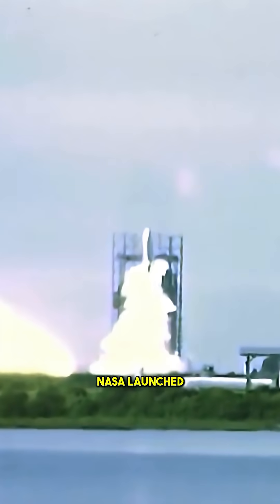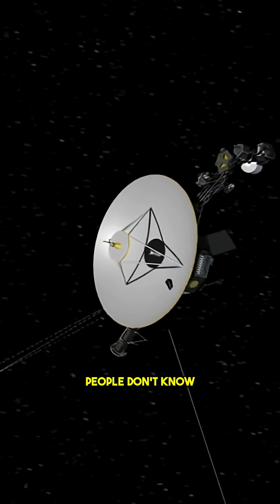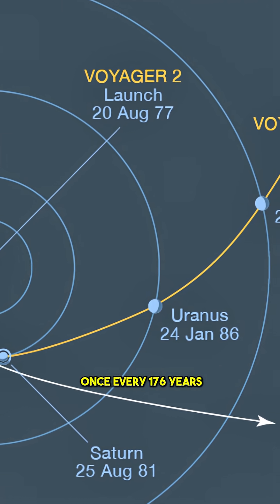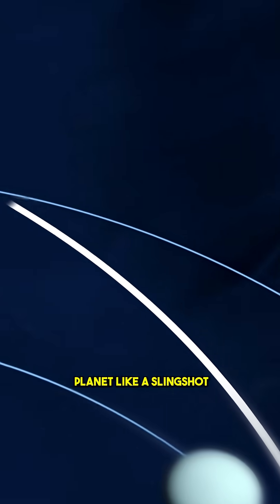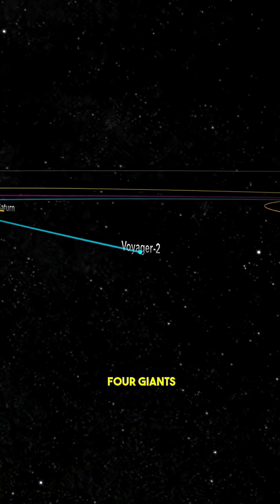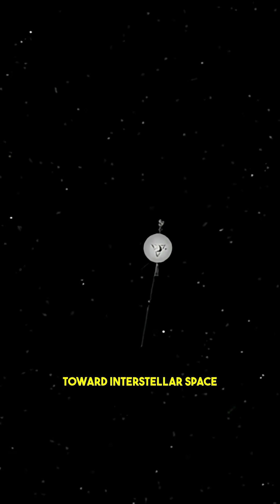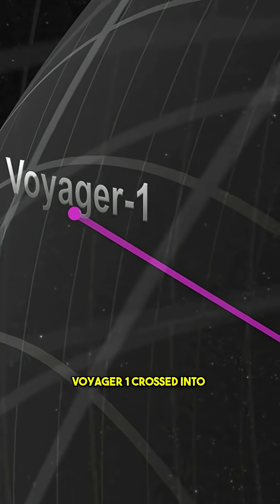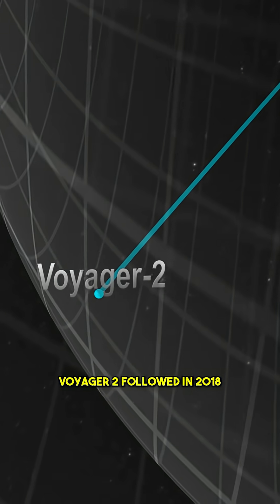A Once-in-176-Year Chance! Why Voyager Launched in 1977 🚀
In 1977, NASA launched Voyager 1 & 2 during a rare planetary alignment that happens only once every 176 years. This “Grand Tour” mission revealed volcanoes, icy oceans, and supersonic winds—and both probes are still exploring interstellar space today.